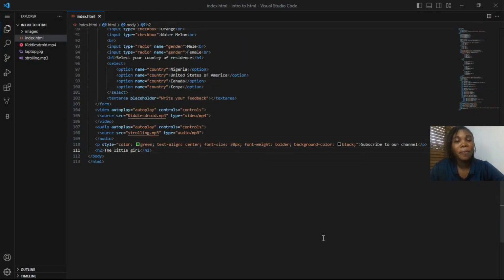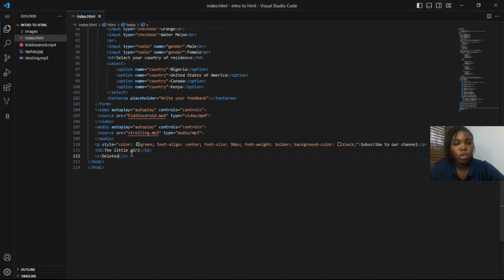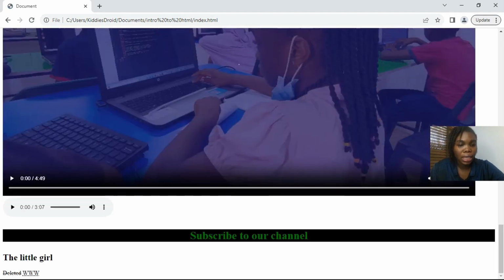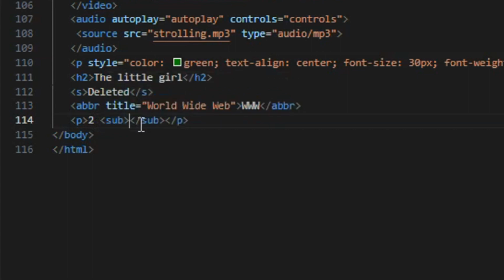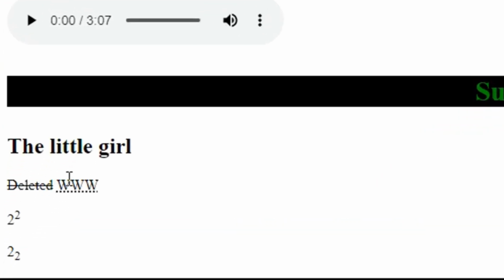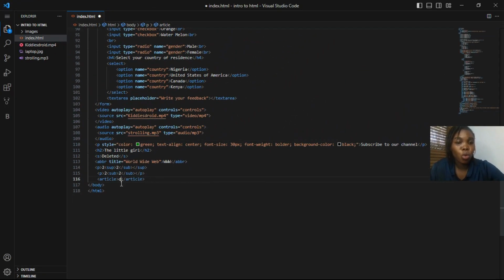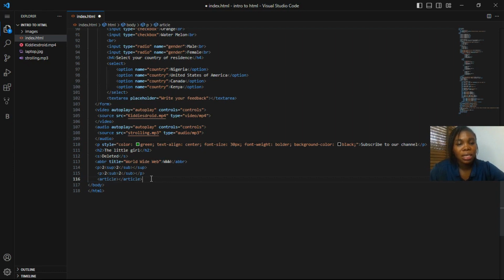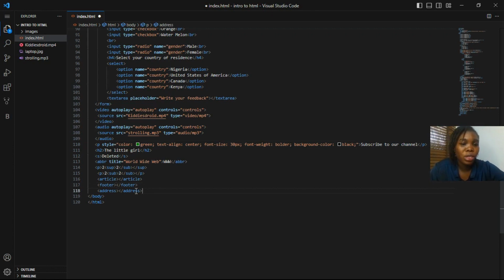HTML tutorial for beginners 14: Other HTML Tags